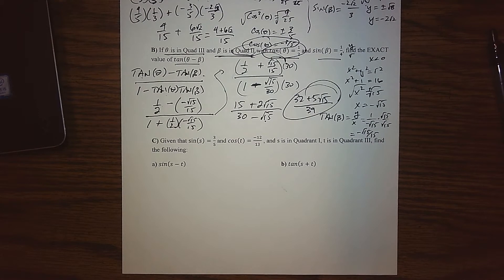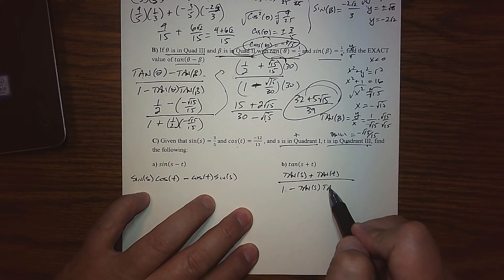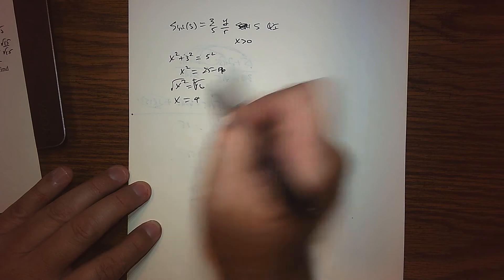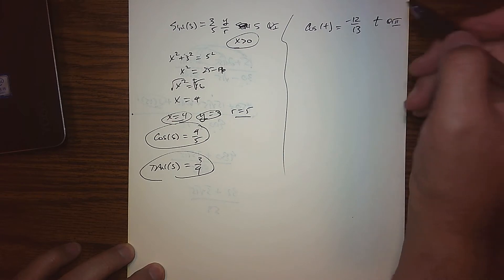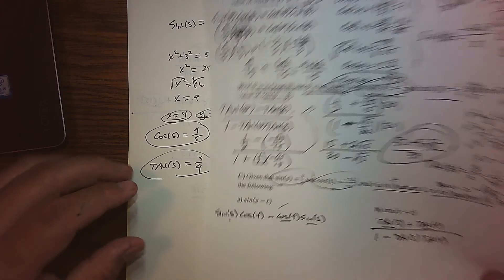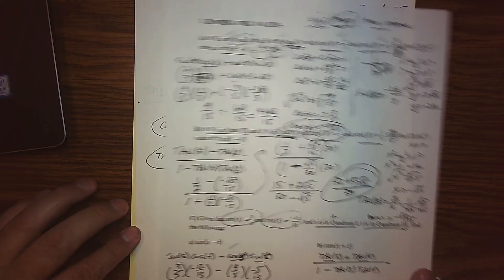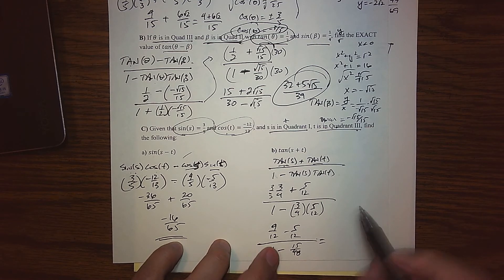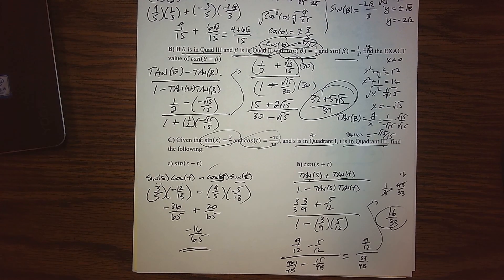MAT 182 Section54 Finding Exact Values Rd4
Created for my MAT 182 Trigonometry Classes at GCC